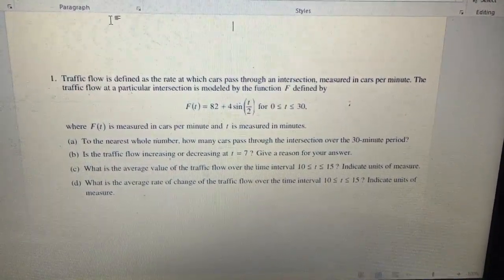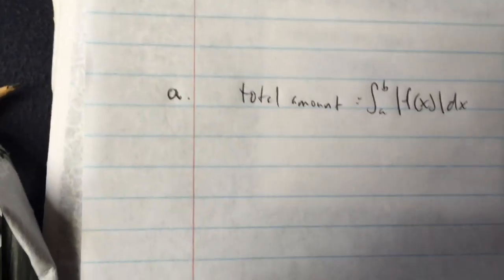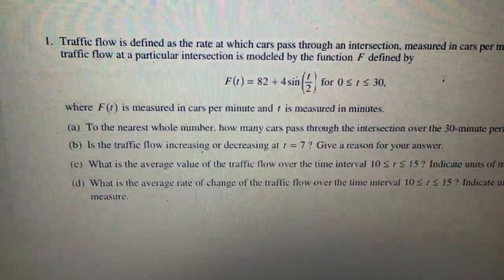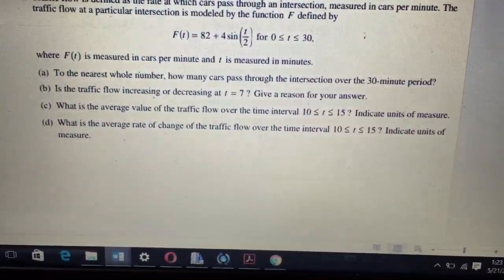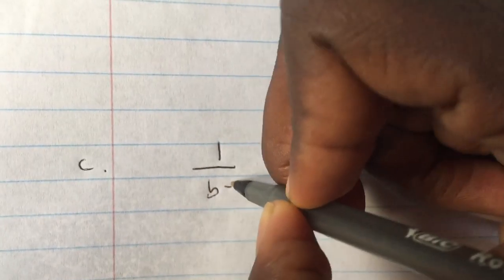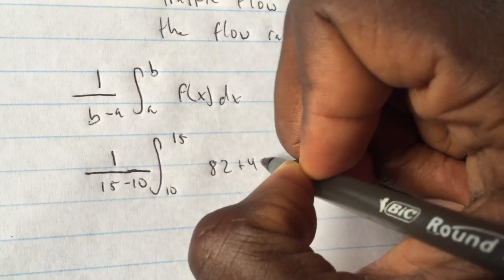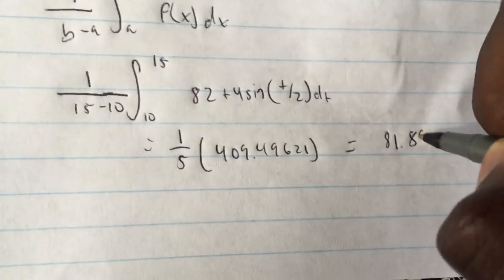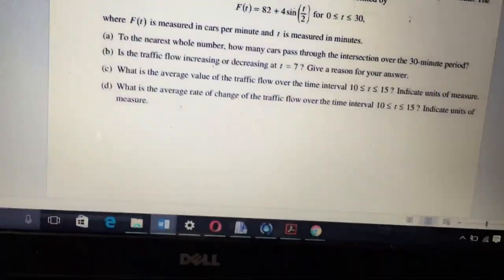J.Lake GHCDS ap calc project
AP Calc project - free response #1